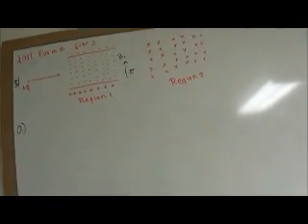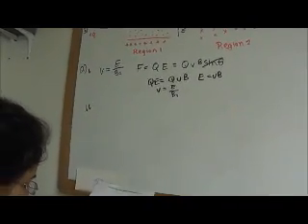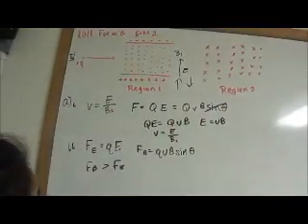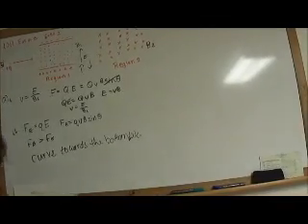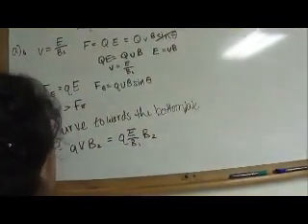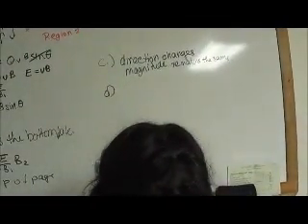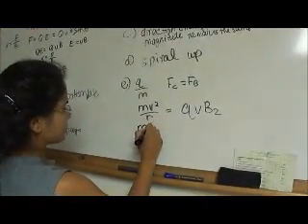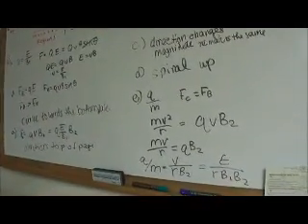MP4 Week 6 Physics Video